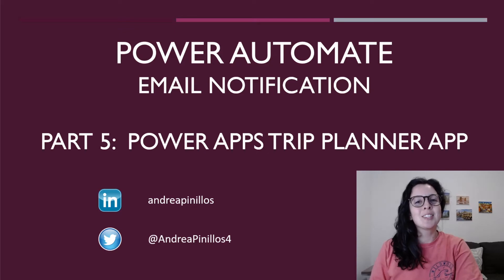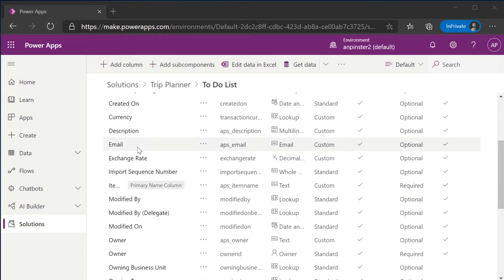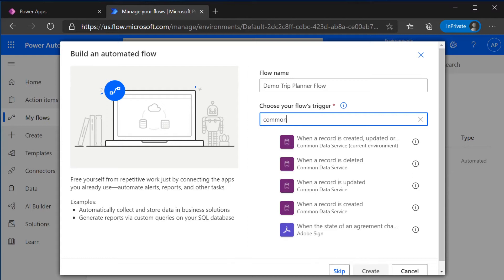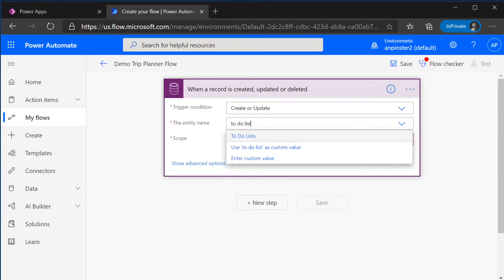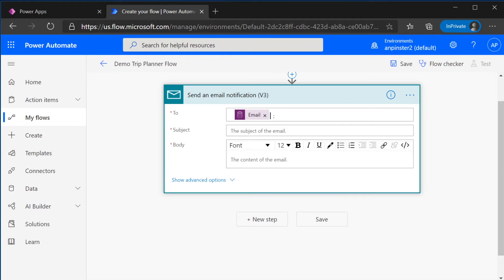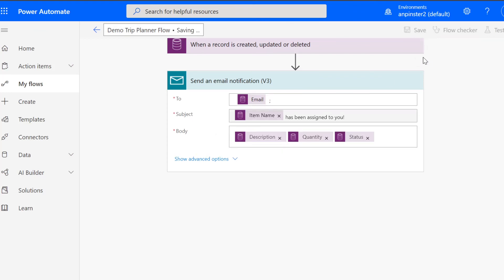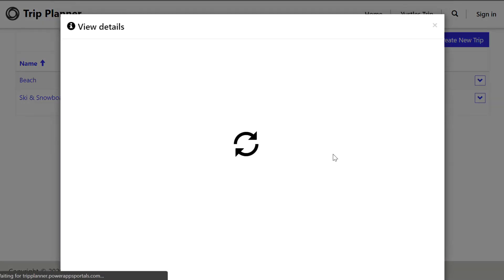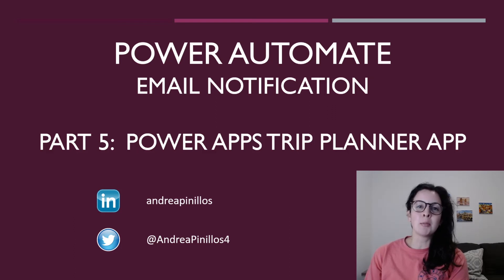Power Automate | Power Apps Trip Planner - Part 5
A walkthrough of how to create an email notification using Power Automate.